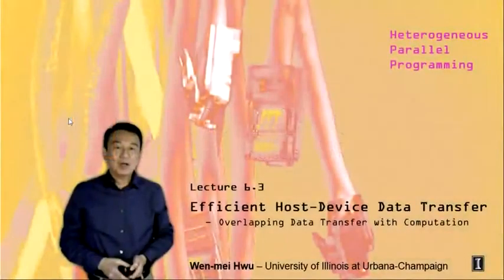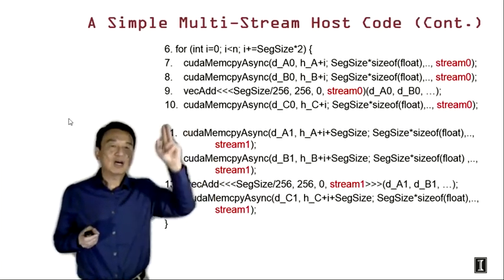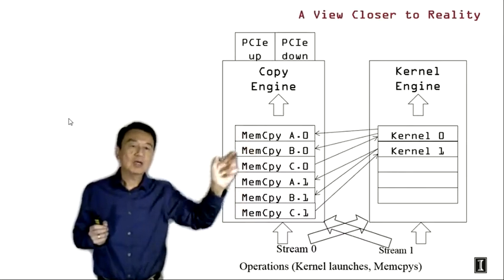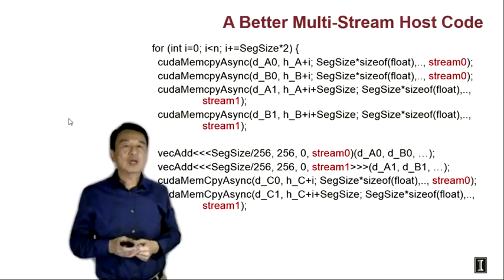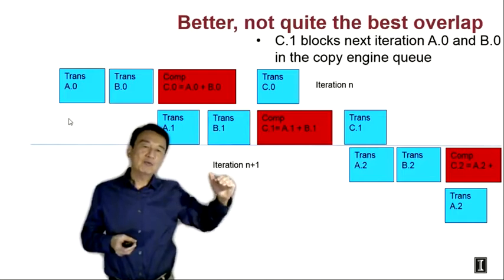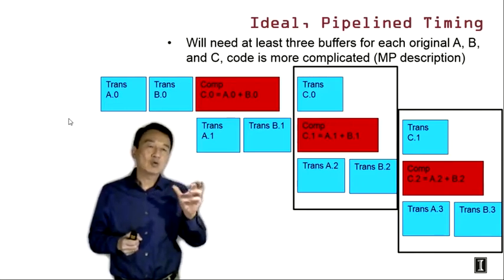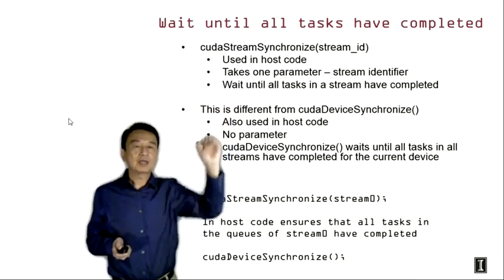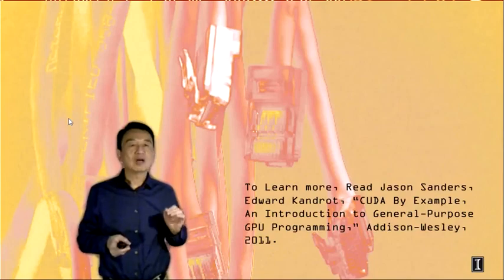Heterogeneous Parallel Programming 6.3 - Efficient Host Device Data Transfer - Overlapping Data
Heterogeneous Parallel Programming 6.3 - Efficient Host-Device Data Transfer - Overlapping Data Transfer with Computation